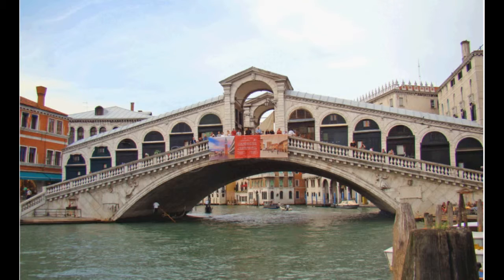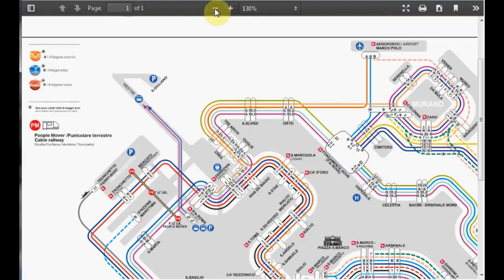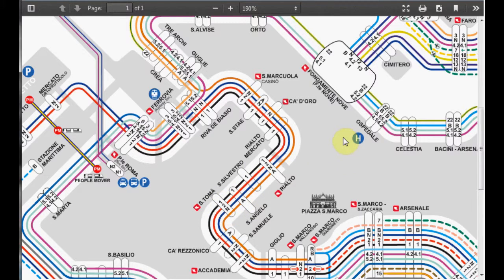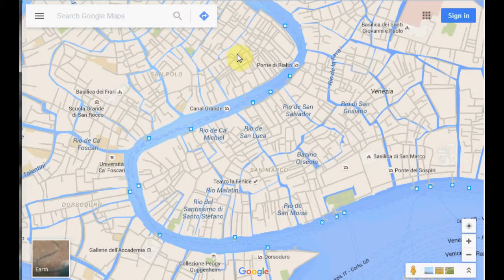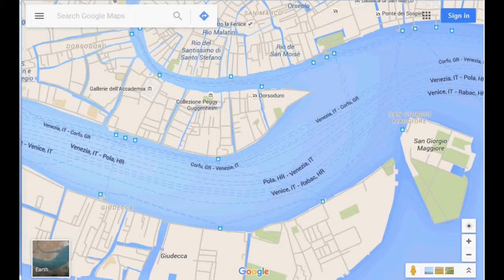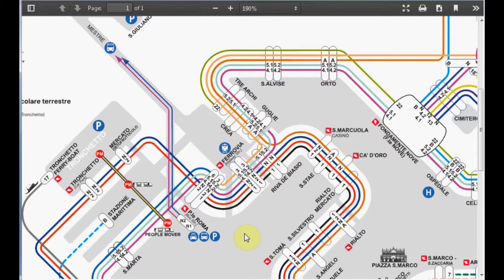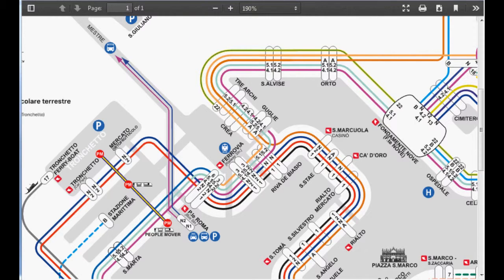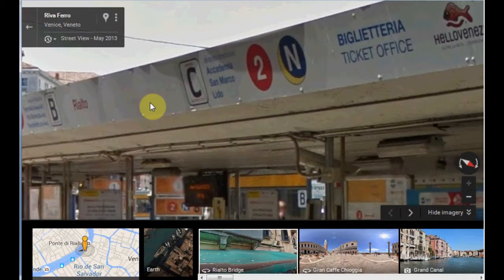How To Use the Waterbuses in Venice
How To Use the Waterbuses in Venice Read all about things to do in Venice and plan ahead so your vacation day will go smooth and be enjoyable.